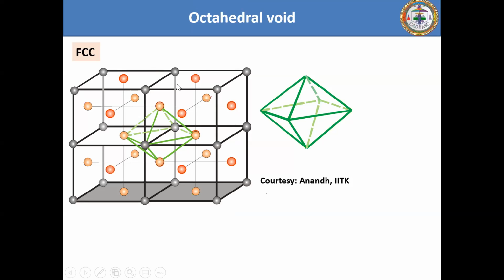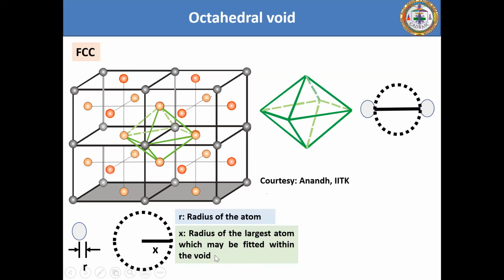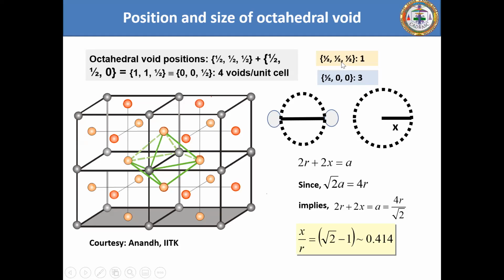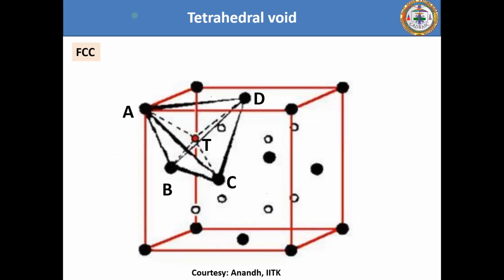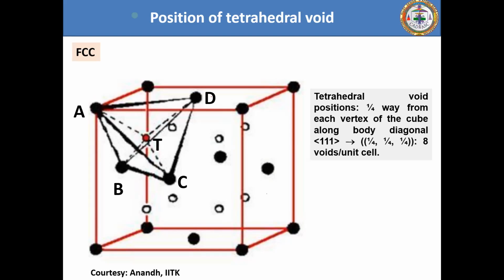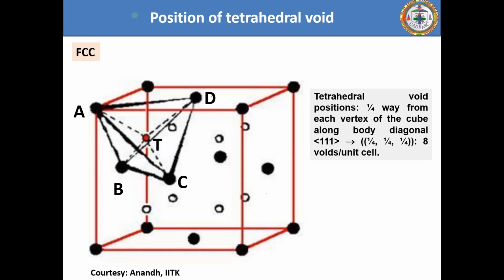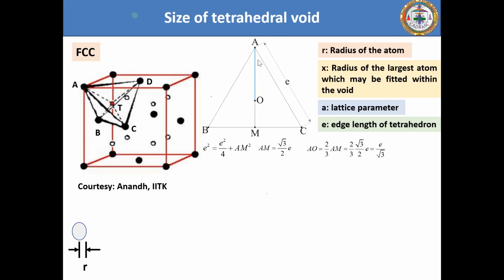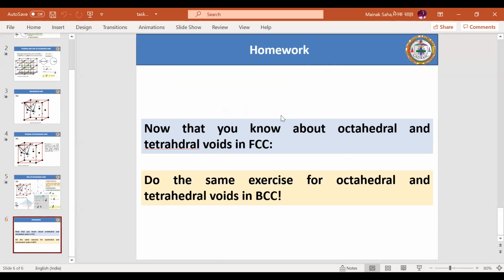Octahedral and Tetrahedral Voids in FCC|| Metals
Discussion on Tetrahedral and Octahedral Voids in FCC.

Speaker:- Mr. Mainak Saha, IIT Madras